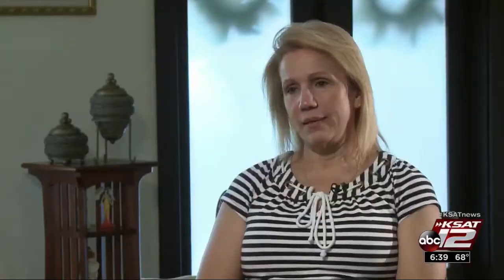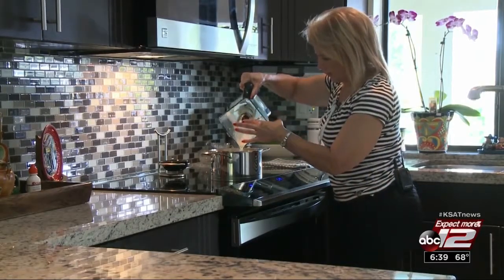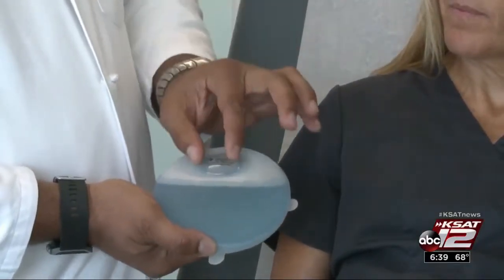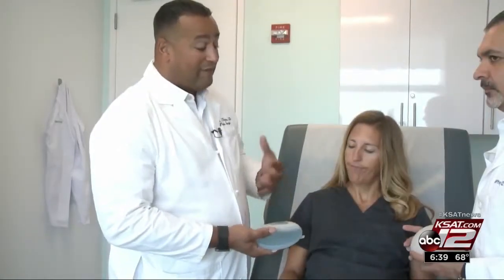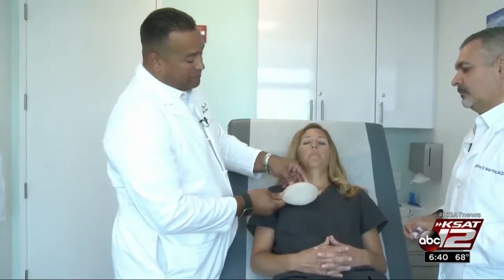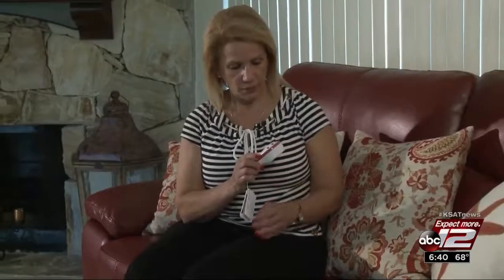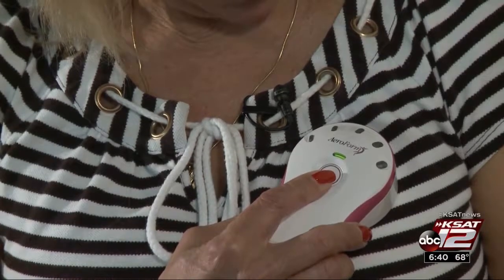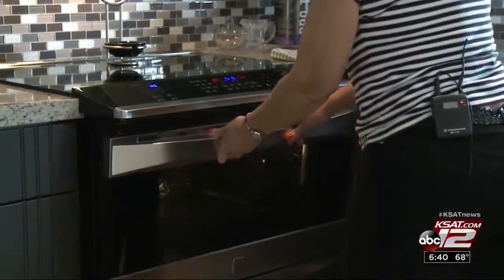VIDEO: Remote-controlled device rebuilds breasts after cancer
AeroForm is changing the way expanders work